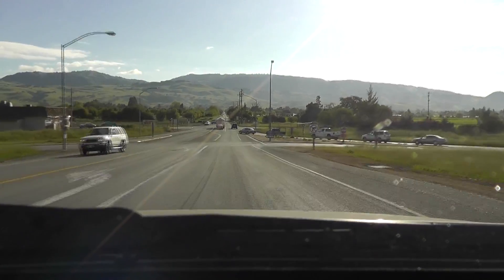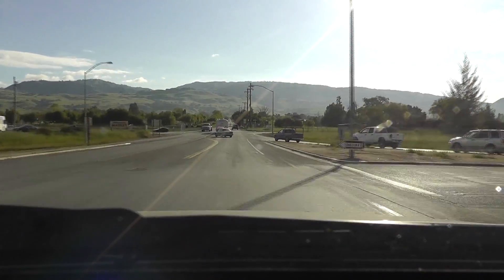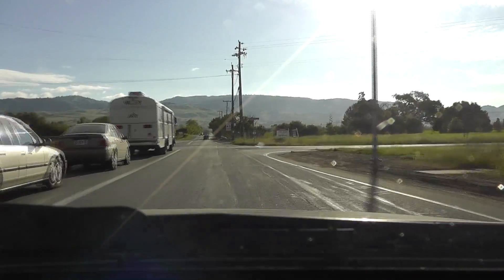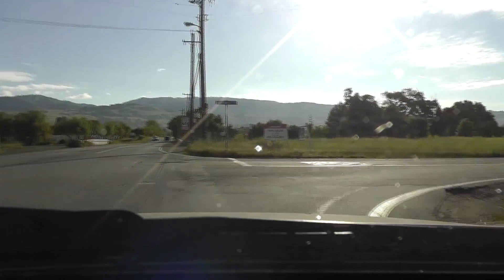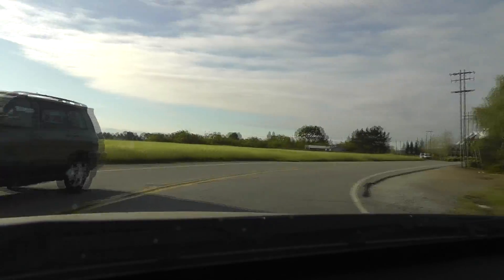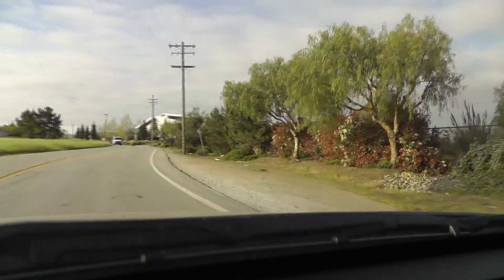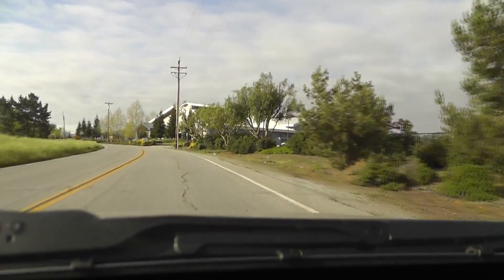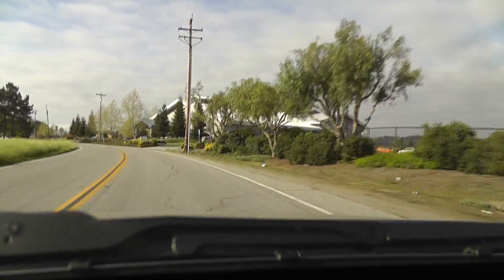Directions to Peterson Cat in San Martin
From 101 South , Take the San Martin exit and turn left.  Go over the over pass and make your first right on Sycamore Avenue - Peterson is on the right!

From 101 North: Take San Martin exit and turn right. make your first right on Sycamore Avenue - Peterson Trucks is on the right.